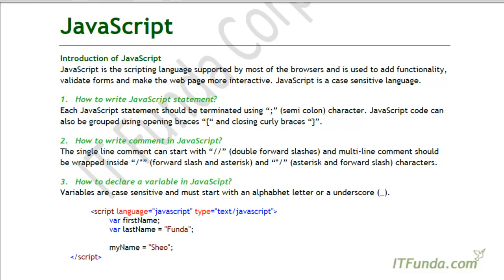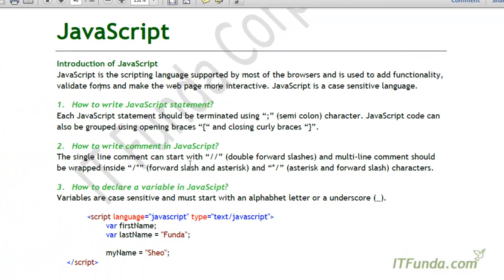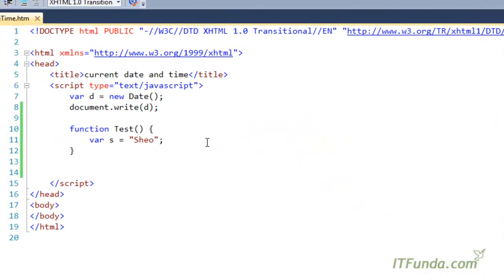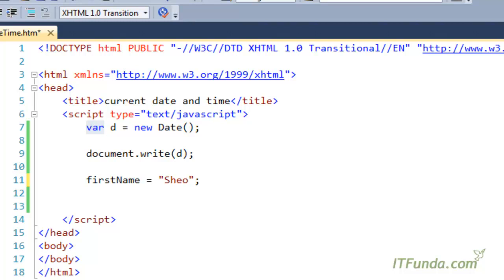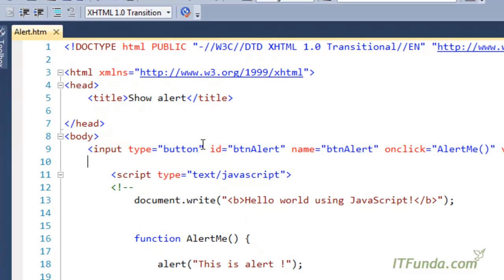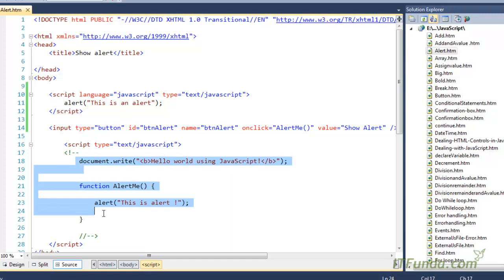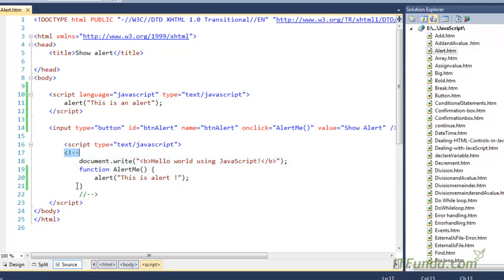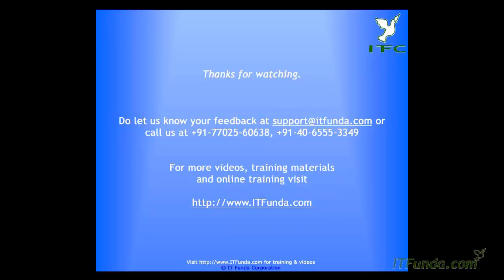How to write,declare a javascript?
Introduction of JavaScript
1. How to write JavaScript statement?
2. How to write comment in JavaScript?
3. How to declare a variable in JavaScipt?
4. How to show an alert to the user in JavaScript?
Where and how to keep JavaScript code?
5. Inside HTML Page -- How to write JavaScript code in the html page?
6. How to prevent JavaScript tag showing up in case a browser doesn't support JavaScript?
7. Where to keep JavaScript code in HTML page?